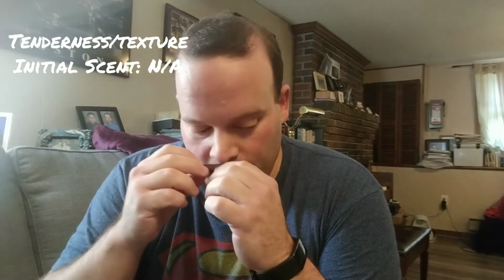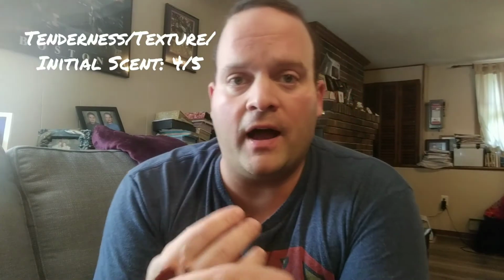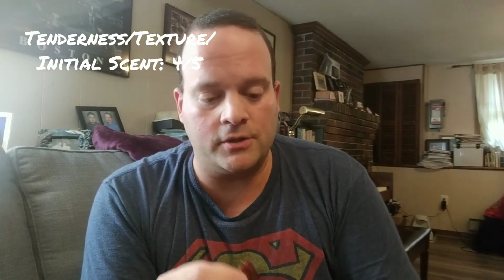Brian's Jerky Journey Episode 55 Smokin Oak Beef Jerky High Level Video and full description review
Interested in improving your website jerky product performance, I can help!

Episode 55 reviewing the wide variety of Jerky options over at Smokin Oak Beef Jerky.
Variety of flavors and types.  Jerky, Beef Sticks and Roll ups oh my!

NO NUTRIONAL CONTENT GIVEN WITH ANY OF THE PACKAGING

VIDEO REVIEW RATINGS

MEAT ROLL UP
Beef Hot Pepper Beef Jerky
Tenderness/Texture/Initial Scent: 3/5
Scent/Smell: 3/5
Chewiness/Taste: 4/5

Overall Ranking: 3.5/5 stars

BEEF STICKS
Elk Sticks
Tenderness/Texture/Initial Scent: N/A
Scent/Smell: N/A
Chewiness/Taste: 4/5

Overall Ranking: 4/5 stars
BEEF JERKY

Honey Tenderloin Beef Jerky
Tenderness/Texture/Initial Scent: 4/5
Scent/Smell: 4/5
Chewiness/Taste: 4/5

RATINGS OF EVERYTHING ELSE

MEAT ROLL UP

Beef Teriyaki Beef Jerky
Tenderness/Texture/Initial Scent: 4/5
Scent/Smell: 4/5
Chewiness/Taste: 4/5

BEEF STICKS

Venison Sticks
Tenderness/Texture/Initial Scent: N/A
Scent/Smell: N/A
Chewiness/Taste: 4/5

Buffalo Sticks
Tenderness/Texture/Initial Scent: N/A
Scent/Smell: N/A
Chewiness/Taste: 3/5

Overall Ranking: 3/5 stars

Beef Spicy Stick
Tenderness/Texture/Initial Scent: N/A
Scent/Smell: N/A
Chewiness/Taste: 4/5

Jumbo Mild Beef Stick
Tenderness/Texture/Initial Scent: N/A
Scent/Smell: N/A
Chewiness/Taste: 4/5

Mini Mild Beef Stick
Tenderness/Texture/Initial Scent: N/A
Scent/Smell: N/A
Chewiness/Taste: 4/5

BEEF JERKY
Elk Jerky
Tenderness/Texture/Initial Scent: 3/5
Scent/Smell: 3/5
Chewiness/Taste: 4/5

Overall Ranking: 4.5/5 stars

Venison Jerky
Tenderness/Texture/Initial Scent: 4/5
Scent/Smell: 4/5
Chewiness/Taste: 4/5

Buffalo Jerky
Tenderness/Texture/Initial Scent: 4/5
Scent/Smell: 3/5
Chewiness/Taste: 4/5

Overall Ranking: 3.75/5 stars

Mild Tenderloin Beef Jerky
Tenderness/Texture/Initial Scent: 4/5
Scent/Smell: 4/5
Chewiness/Taste: 5/5